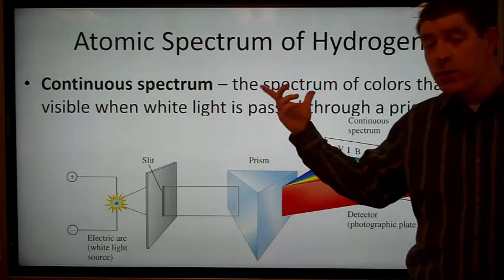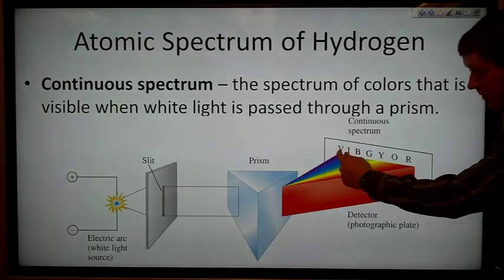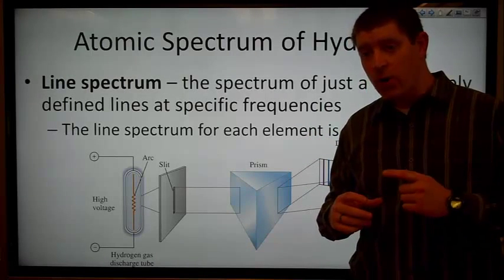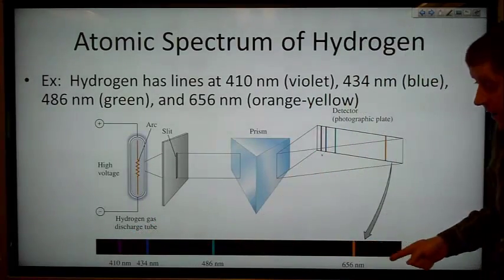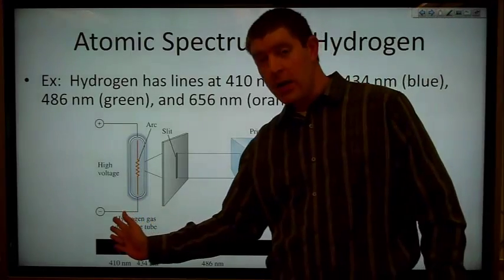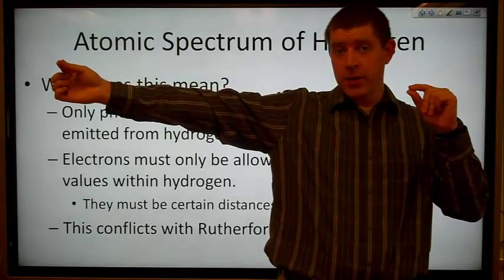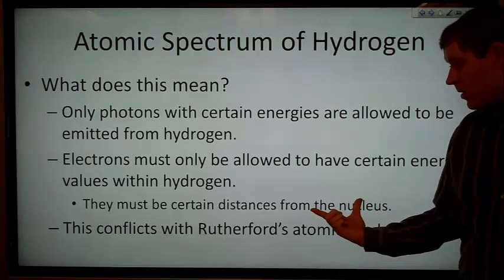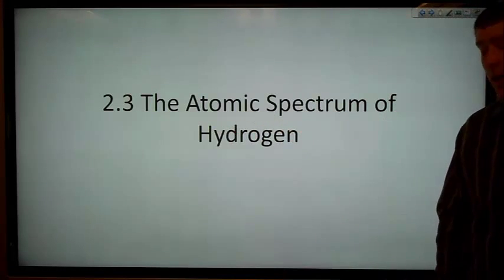CH110 2.3 The Atomic Spectrum of Hydrogen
An introduction to atomic spectra by examining the spectrum of hydrogen and its significance for the atomic model.